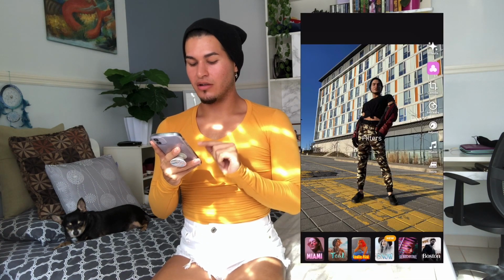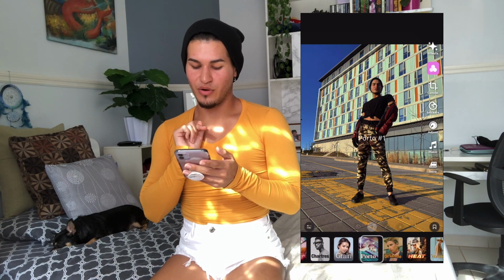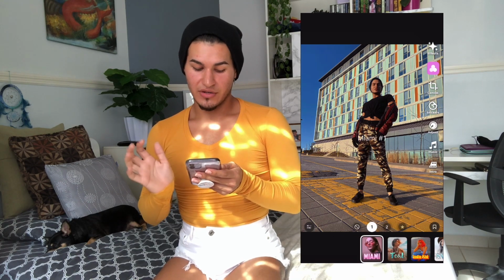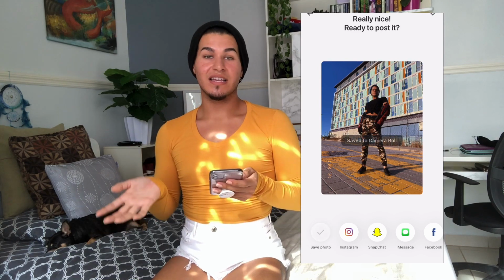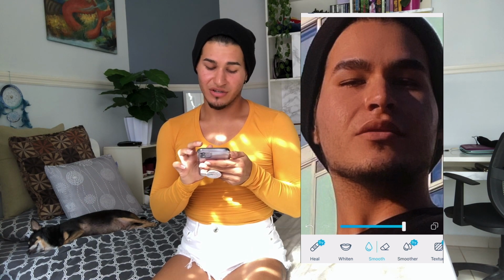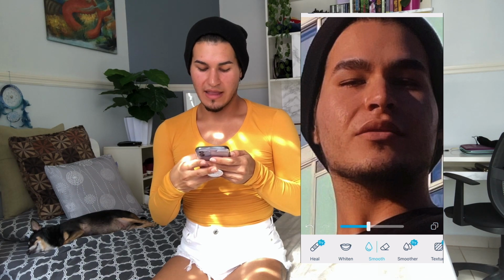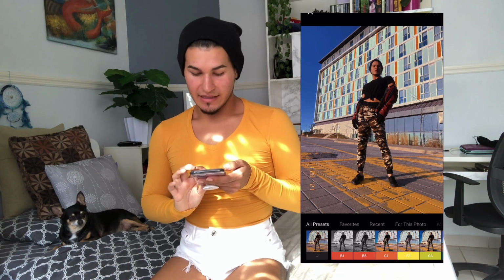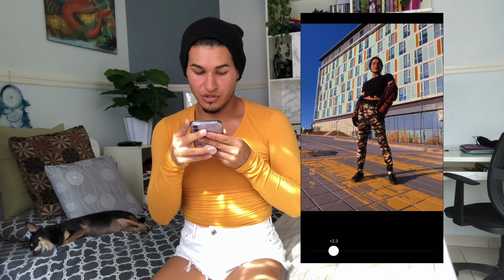HOW I EDIT MY INSTAGRAM PICS | Part 2 ✨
Hi Loves! 💕

Thank you guys for tuning into this week’s video on my channel Josh's Way. I hope you guys enjoy this week's video of how I edit my Instagram pics, part 2! This is a updated version of my last "how I edit my instagram pics" video. This is for everyone wondering how I achieve my current Instagram Feed Aesthetic! I hope you guys enjoy this week's video! 💕
Remember I post every Thursday ✨

Again thank you guys so much for watching, and I'll see you in my upcoming videos ✨